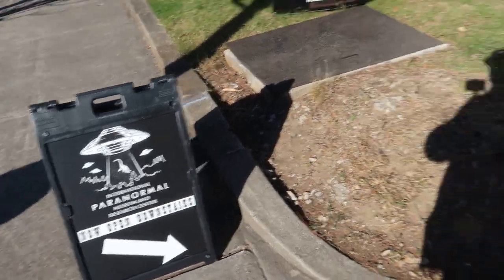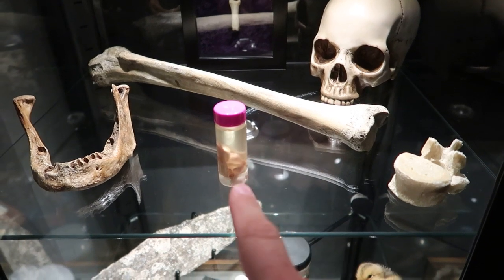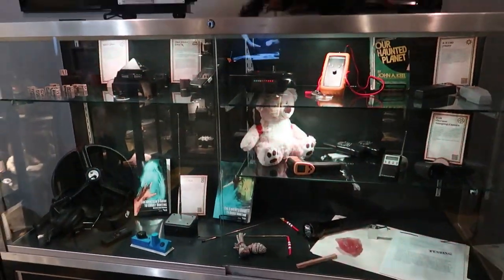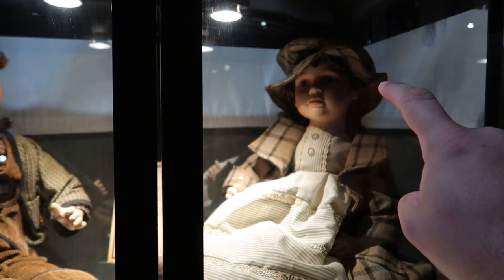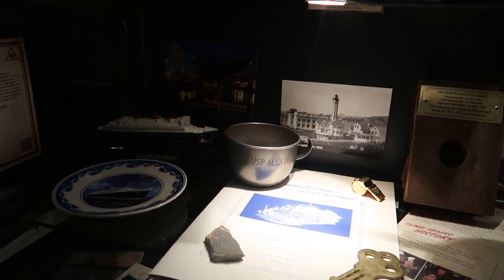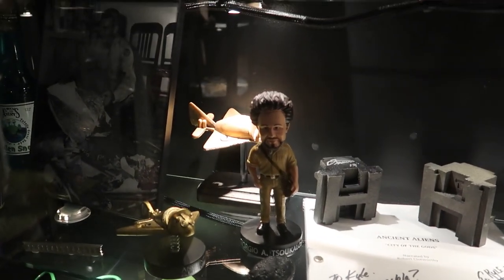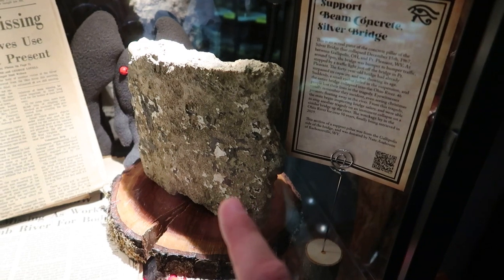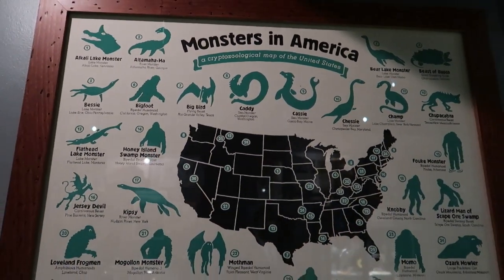International Paranormal Museum and Research Center - Somerset, KY